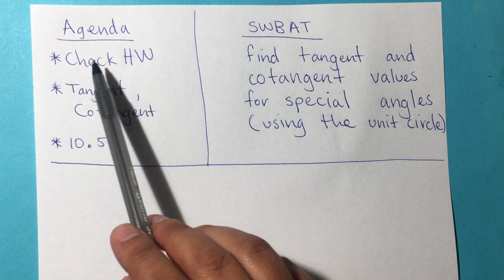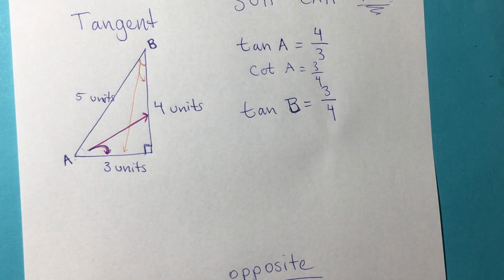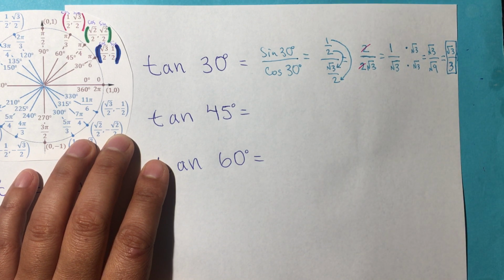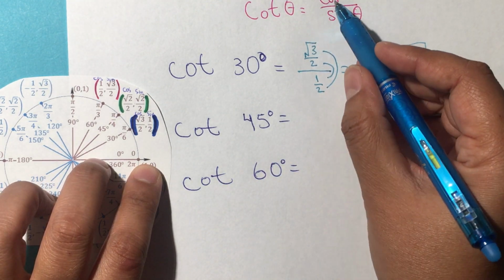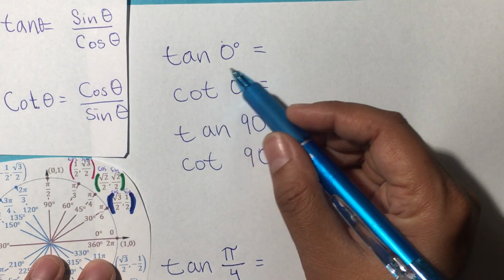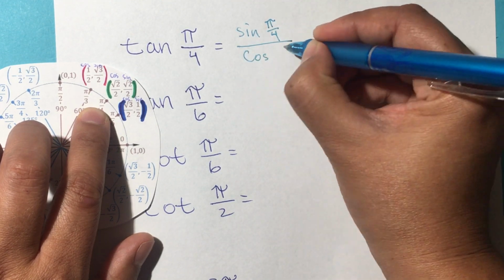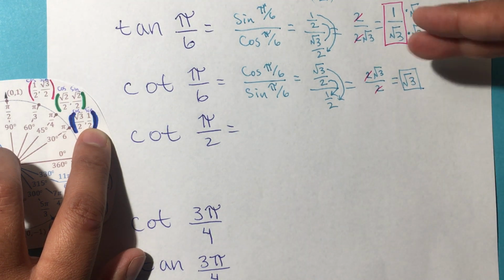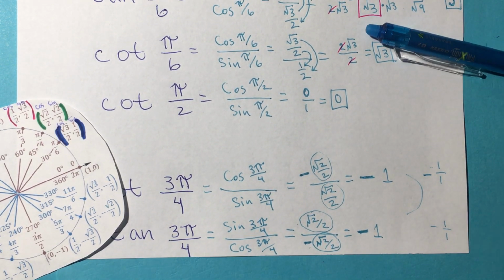10.5 Tangent and Cotangent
Students will be able to find the tangent and cotangent (using the unit circle).